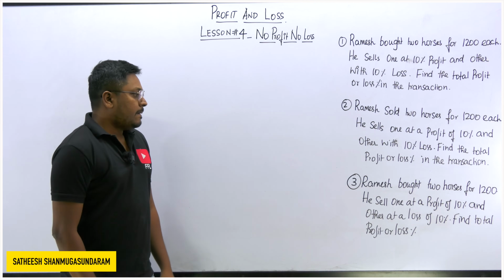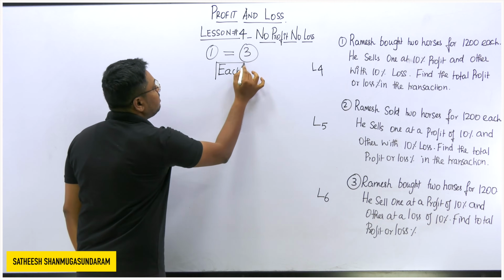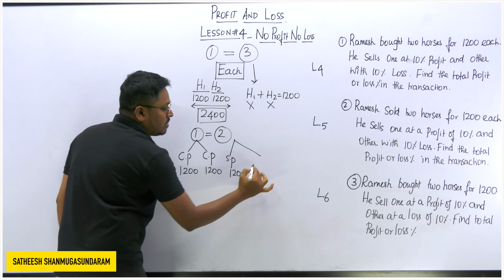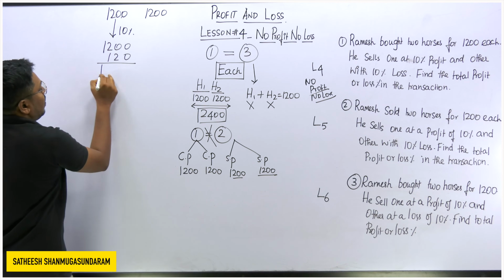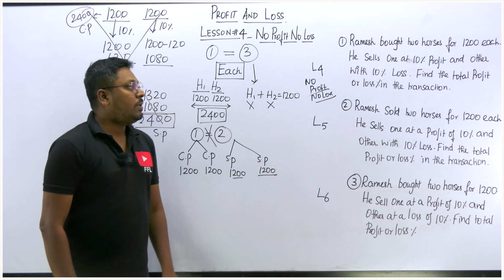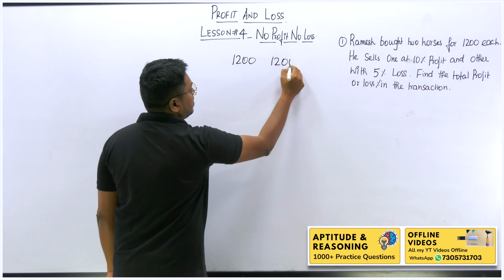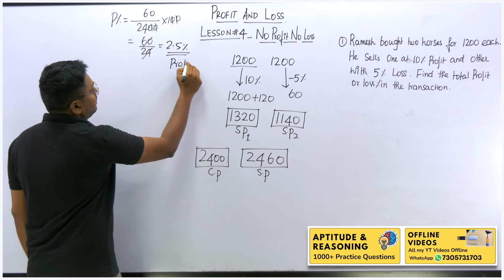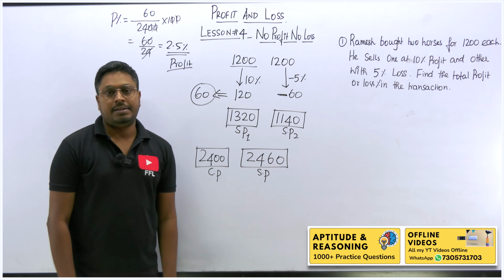Profit and Loss : Lesson 4 || No Profit No Loss